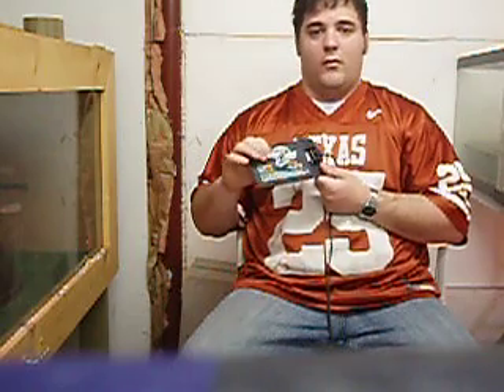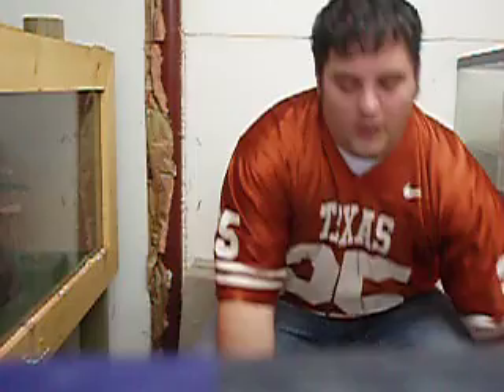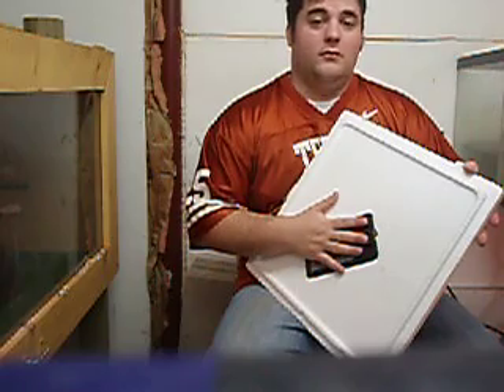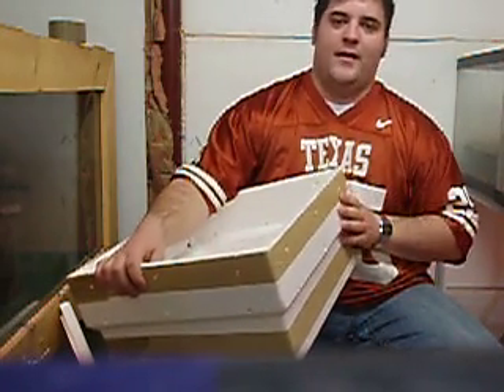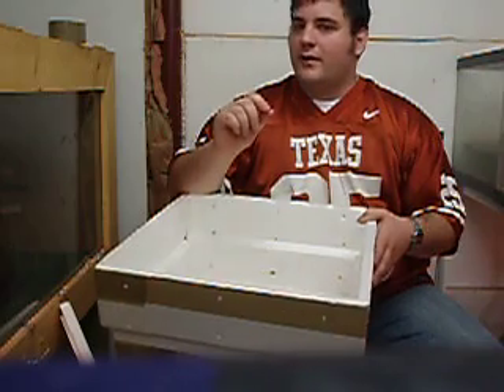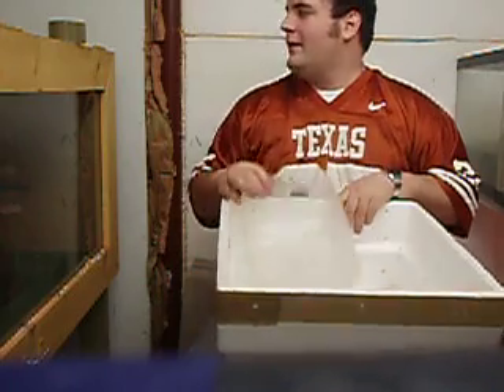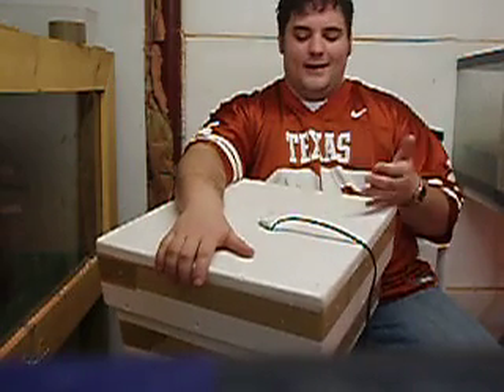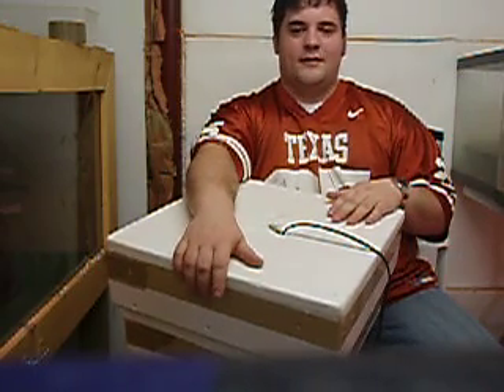Home made Incubator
How to make a home made incubator for cheap money and in 5 minutes.